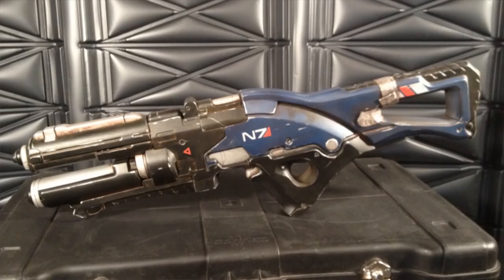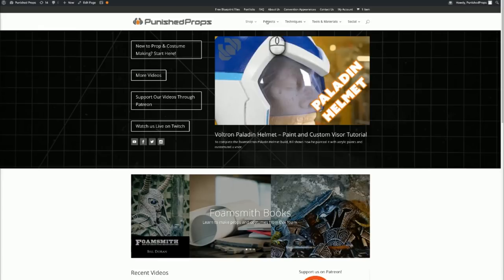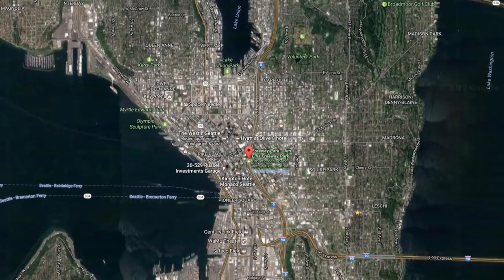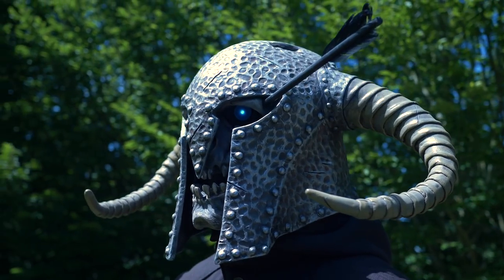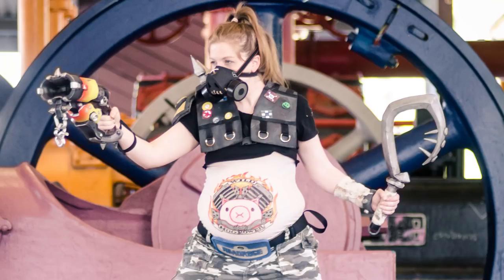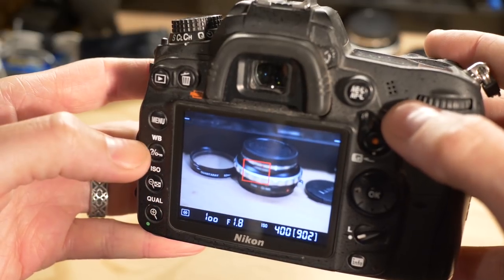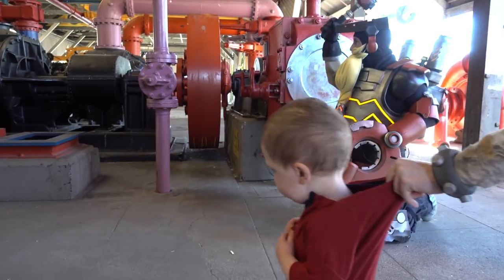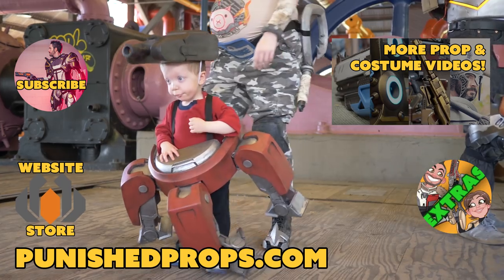How to Take AMAZING Photos of Your Cosplay - Tutorial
Making an incredible costume is super fun and satisfying, but taking equally amazing photos can really seal the deal! This tutorial will show you the secrets to getting astonishing photos quickly and easily.